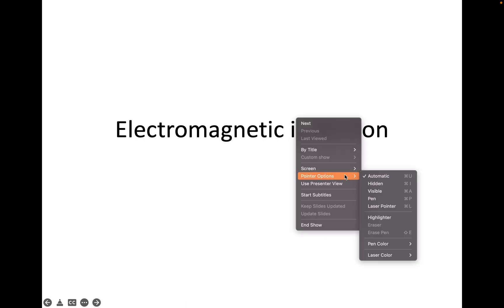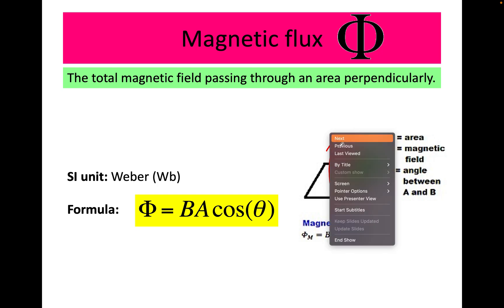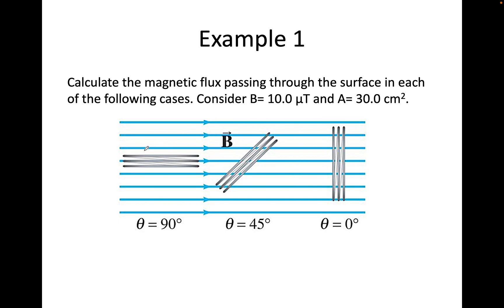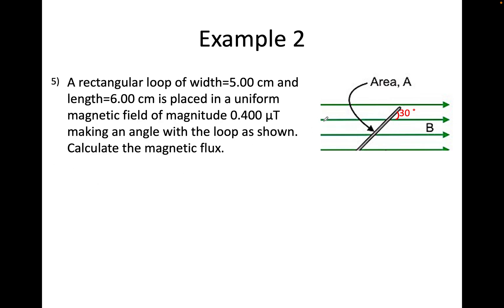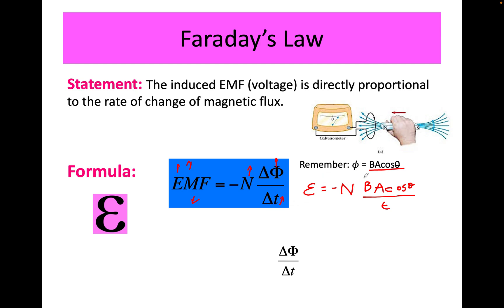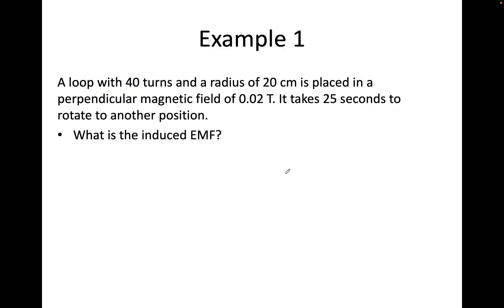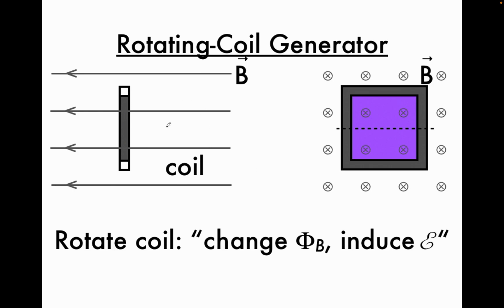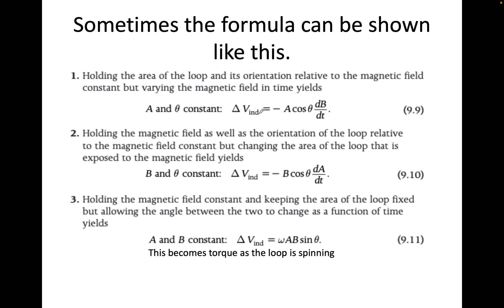1. Faradays law - ATHS Grade 12 Advanced Physics